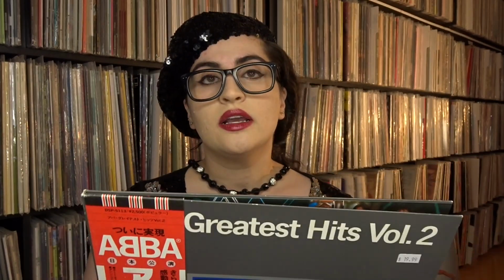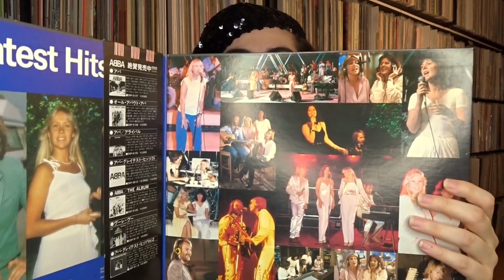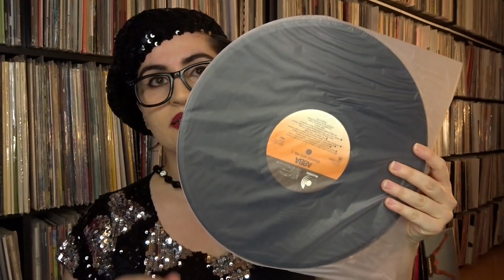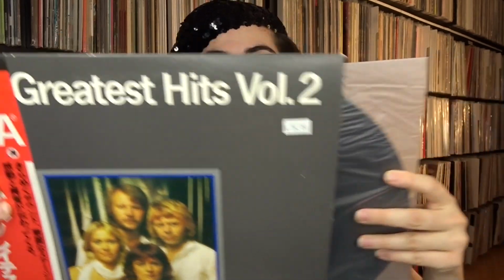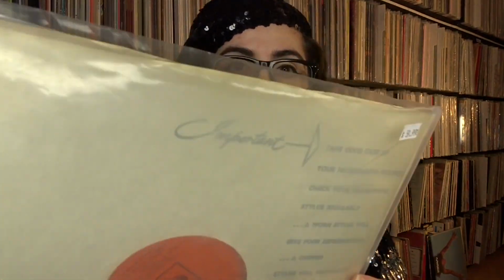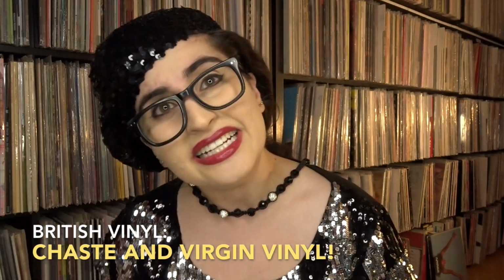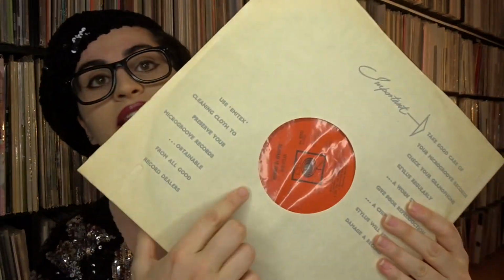How to Tell the Difference Between Each Vinyl Record Pressing!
This video is how to tell the difference between German, British, US, and Japanese vinyl record pressings.
Just strictly cosmetically! Did you know this? This is a fun walk through inspired by one of my favourite preachers of vinyl, Mr.Fremer. Just here to spread the word of the gospel of vinyl, sugar!

📬ADDRESS FOR MAIL:
Message on IG!